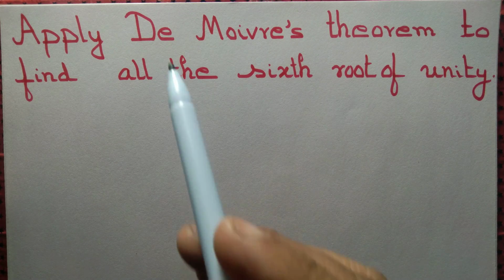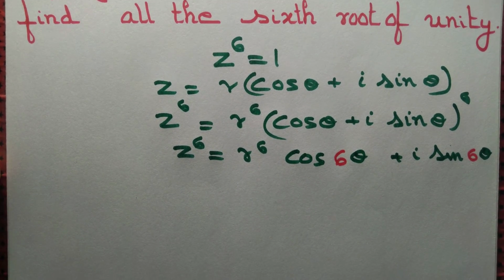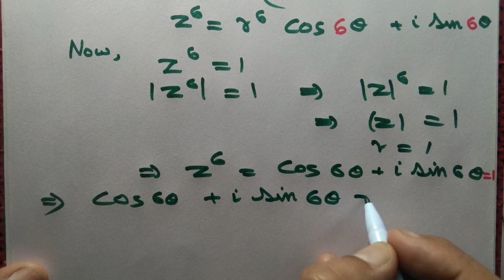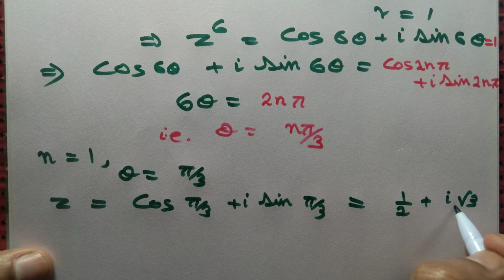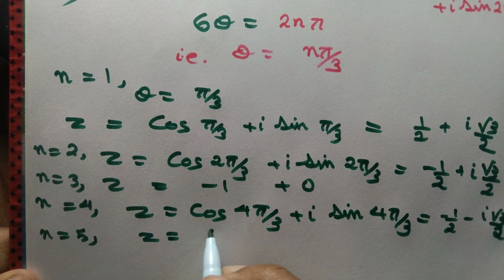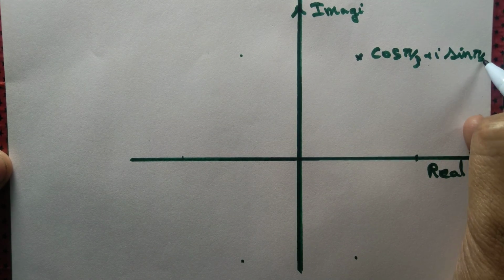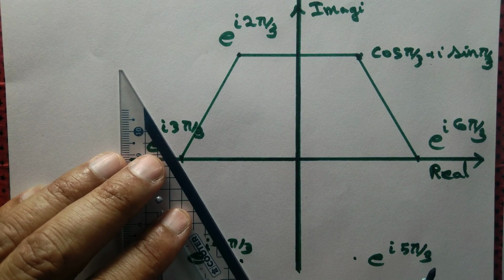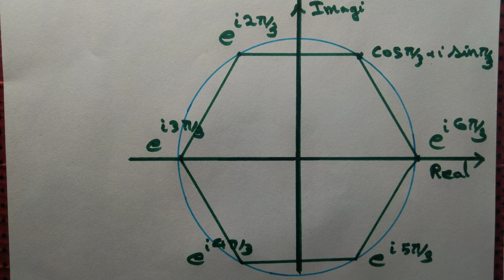De Moivre's theorem, sixth root of 1, hexagon, unit circle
We apply De Moivre's theorem to find all the sixth root of unity and then represent these six number of roots on Argand plane to obtain a regular hexagon.